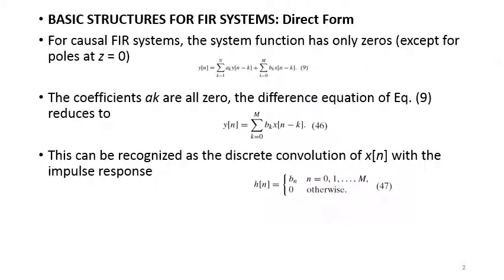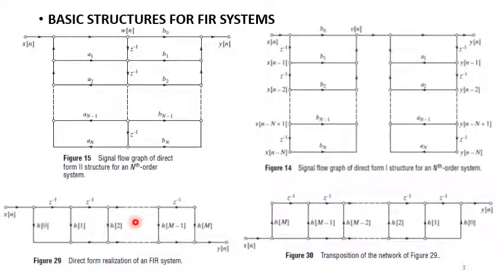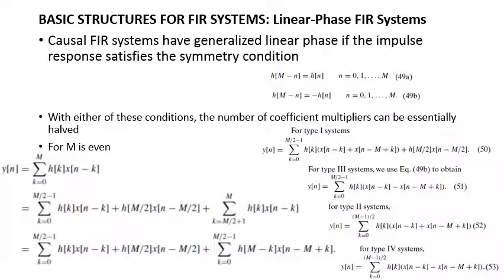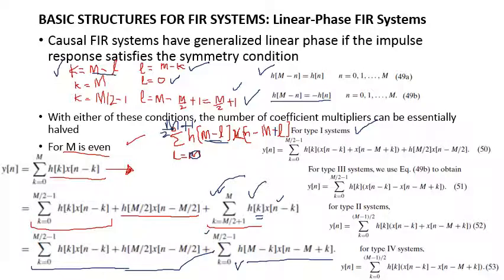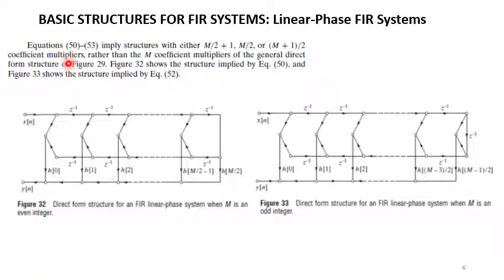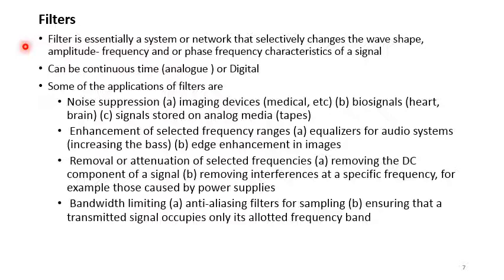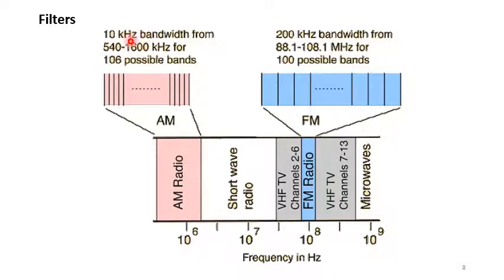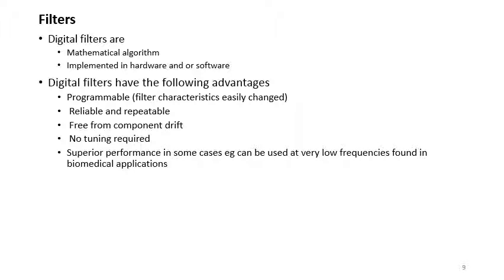Lec 23 DSP BASIC STRUCTURES FOR FIR SYSTEMS Filters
This lecture is ideal for students of Electrical, Electronics, Computer, Communication, and Telecommunication Engineering studying Digital Signal Processing and Digital Filter Design.